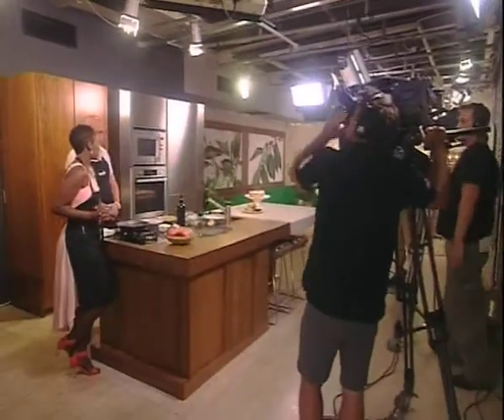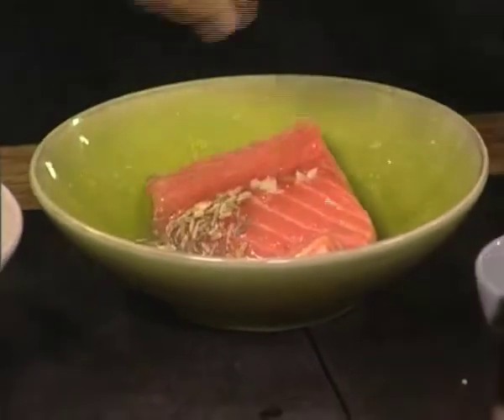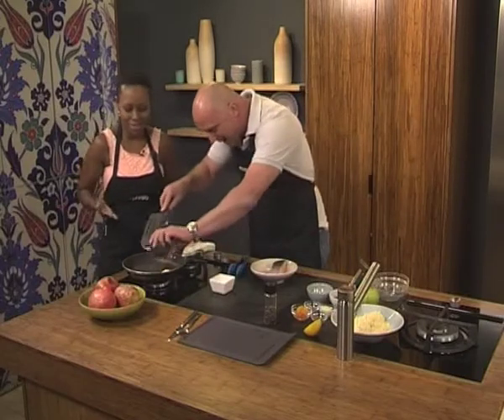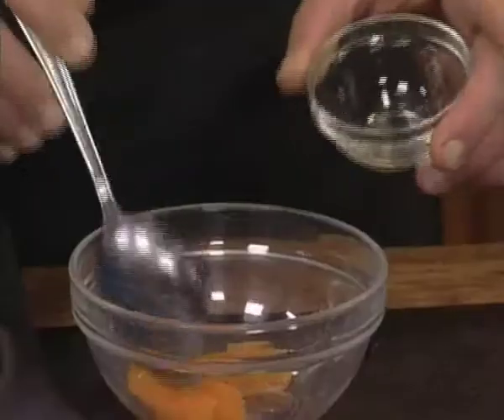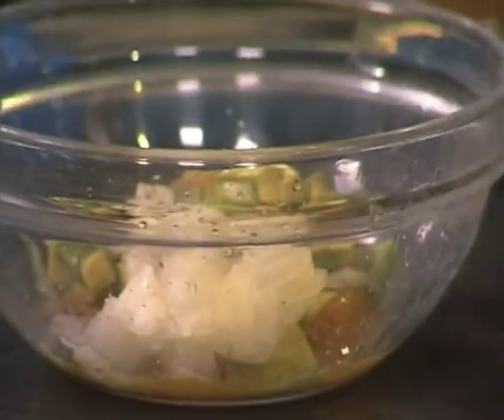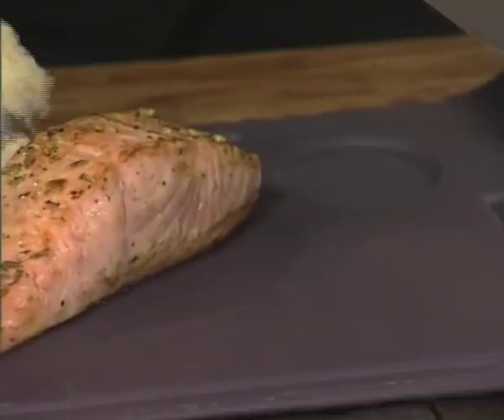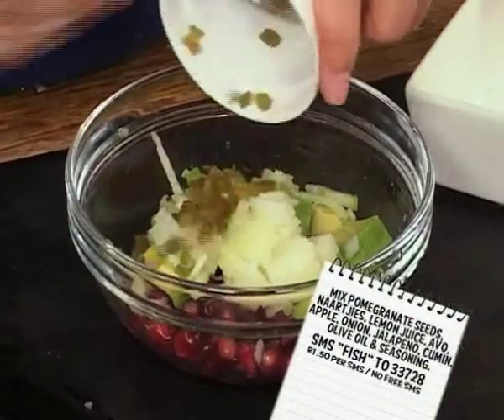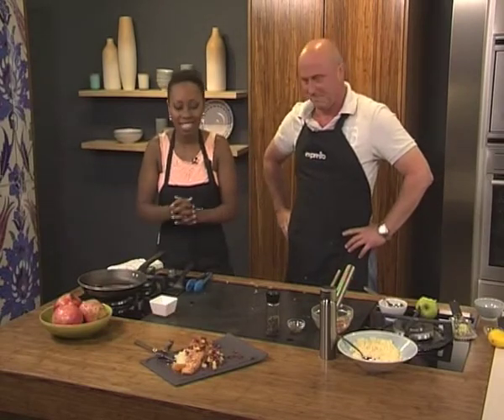Norwegian Salmon with Pomegranate Salsa (13.01.2014)